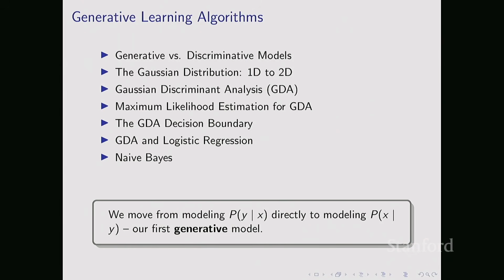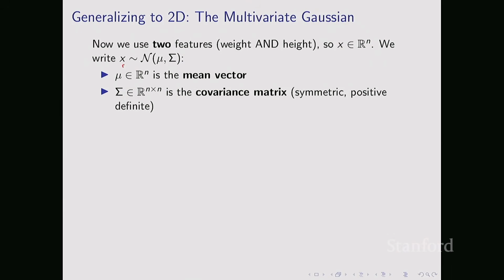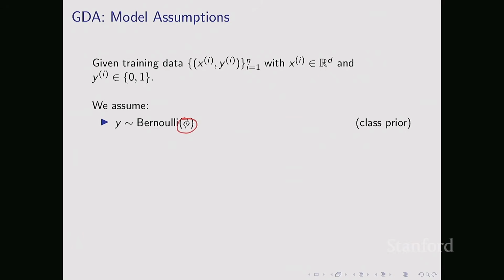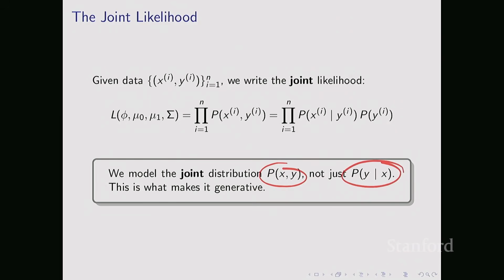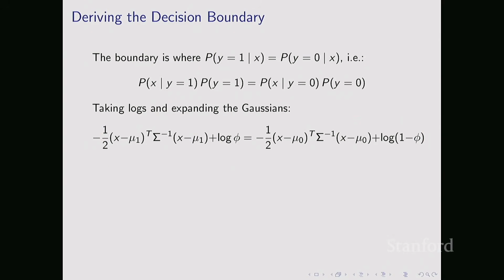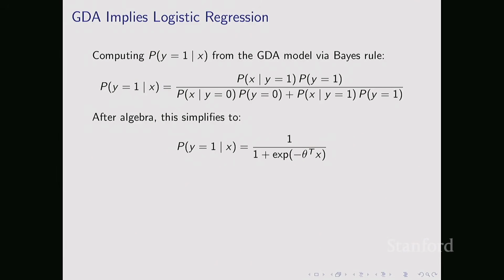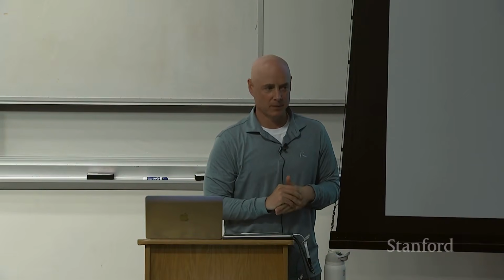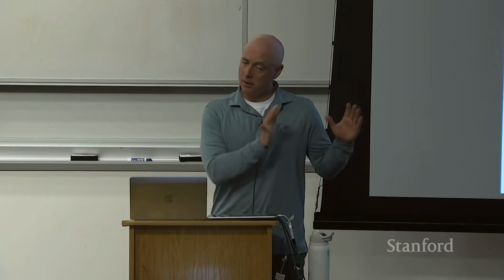Stanford CS229 Machine Learning | Spring 2026 | Lecture 5: Gaussian Discriminant Analysis